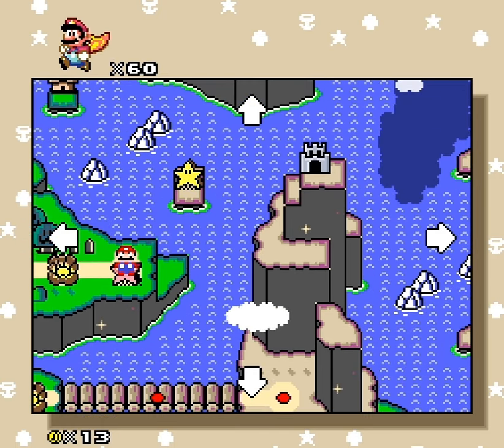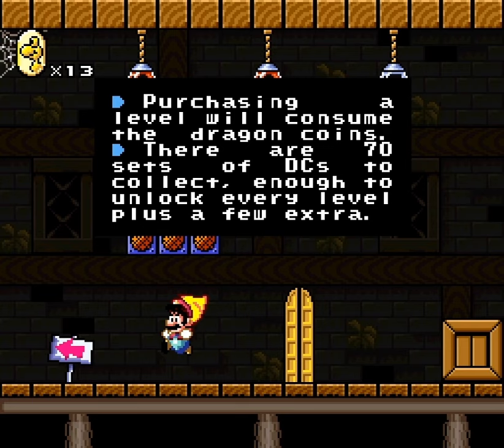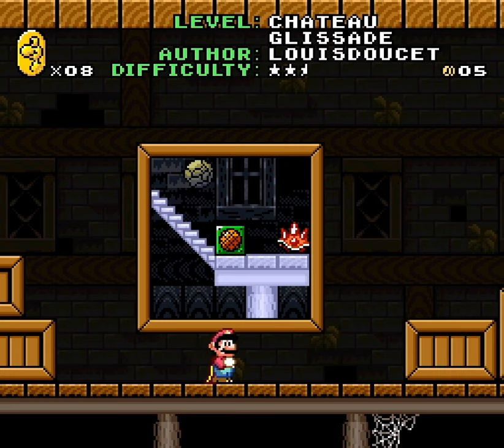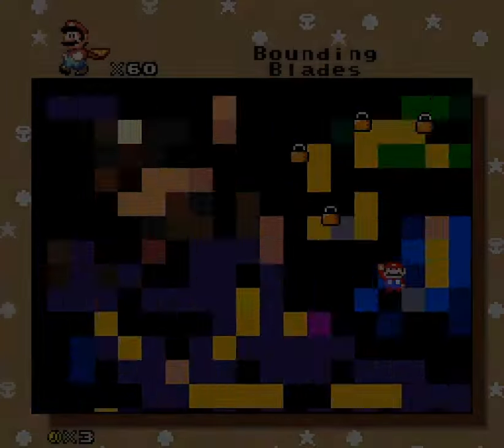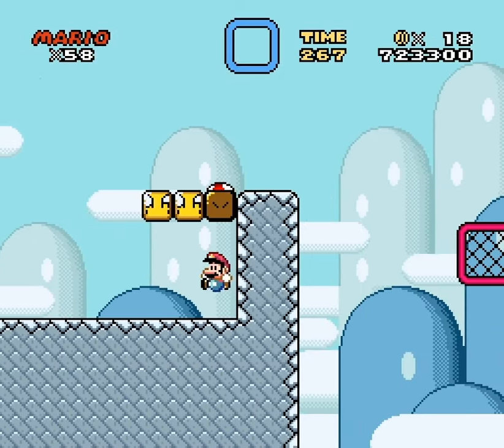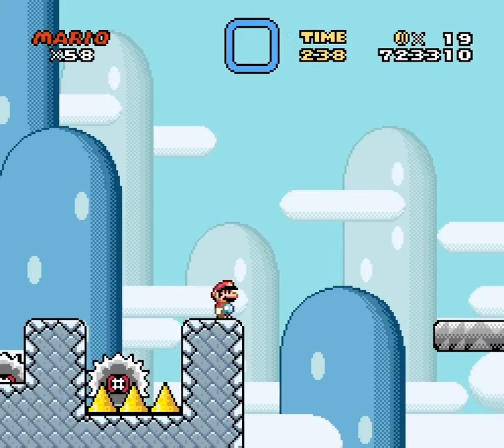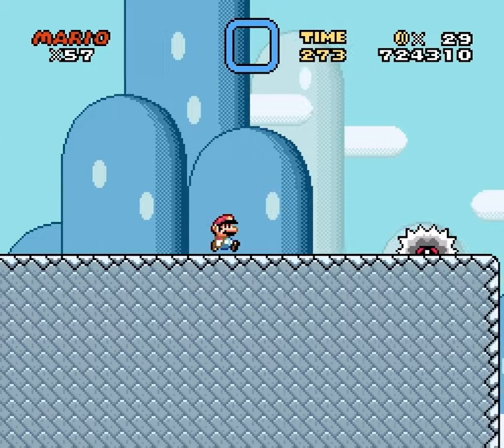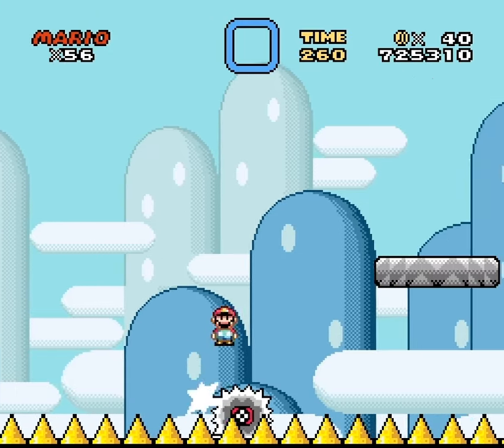Nonsense - 9 - figure skater's leap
0:00 oops, another two-level session split into halves
0:41 Level Shoppe - MiracleWater
2:39 Bounding Blades ☆☆ - ft029

once again I play a fun silly level that ends up not taking very long at all, and so I embark upon a new level which demands a significantly higher amount of time and attention, that y'all get to see the day after